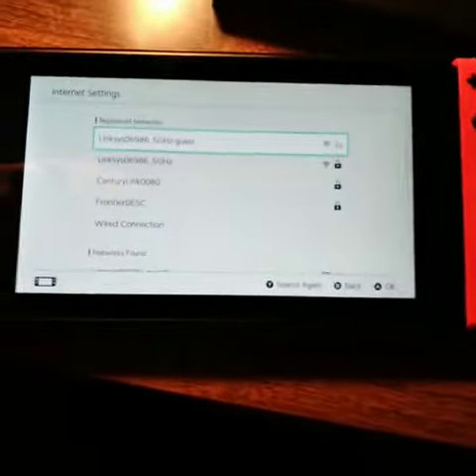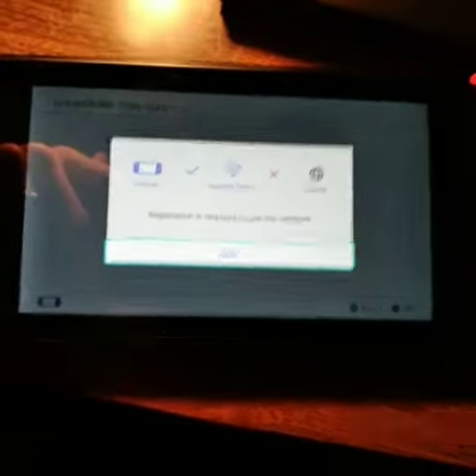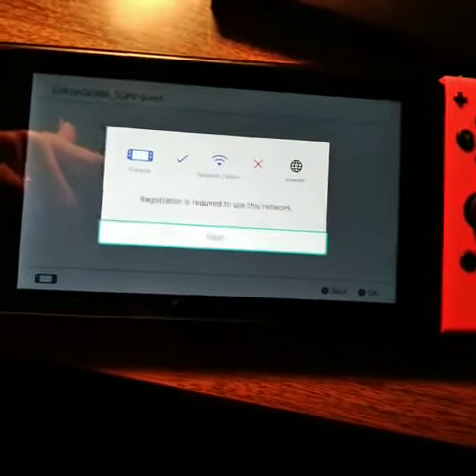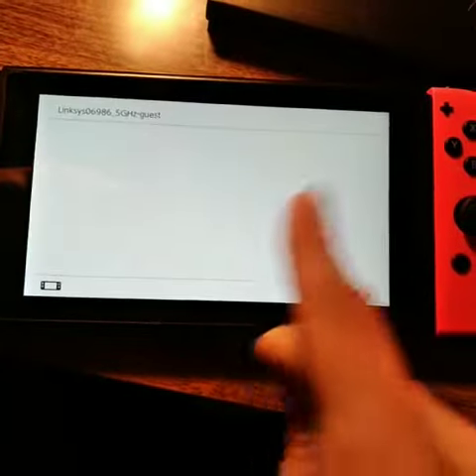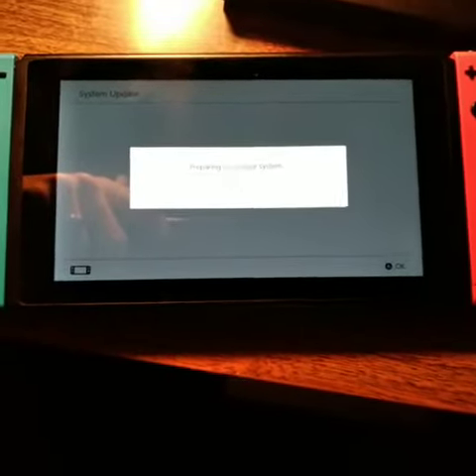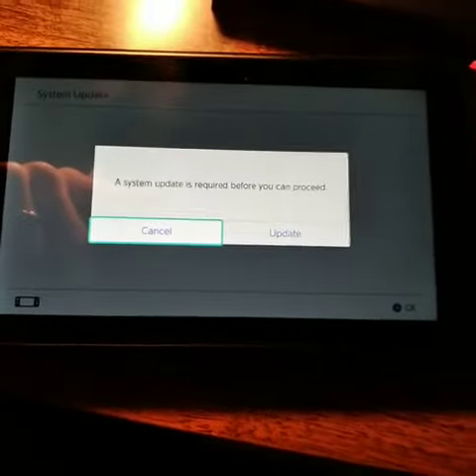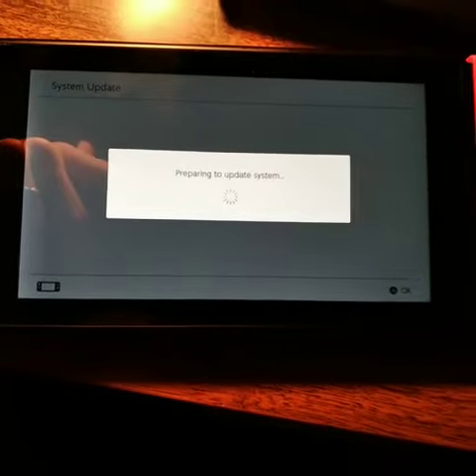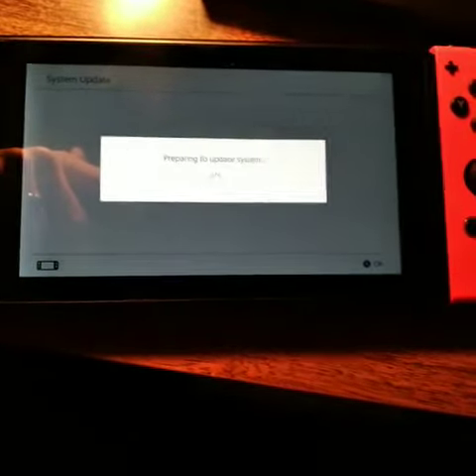2110-2215'd switch going brrrr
For anyone here by googling the error code: I'm sorry, I do not know how to help you yet. There was no hope for me, I arrived here after bumbling around with everything I could find, then just trying random shit & making some small semblance of progress.

Rant:

Please nintendo, stop fucking selling consoles without an ethernet port. You made a switch dock with an ethernet port. You KNOW people will want/need them enough for y'all paying the extra $0.30 for an ethernet port to make sense. I know that, bc you fukin did it. So then, why the FUCK would you make docks *without* ethernet ports. Pennies. Literal pennies. $300 console. Why do I have motherfucking 4 USB ports and and no ethernet in current year, for my light box that costs refurbished-computer-that-can-emulate-the-games-I-want-to-play-and-has-an-ethernet-port levels of money. Why am I not just pirating your games, nintendo, if you wanna make this shit so difficult over $0.30. Is this headache worth $0.30? I don't think so, but I'm not the one with the $0.30 so I guess I wouldn't know. Maybe I'll ask miyamoto some day, after handing him a quarter & headbutting him.

What *legitimately* pisses me off is that they pulled the same shit with the wii u

and the wii

and the gamecube

and the N64

and the SNES

and the NES

The motherfucking FAMICOM had its own shitty phone-cable internet dongle. So has every nintendo home console since. In nearly 40 years since the famicom's release, they still have yet to figure out what an ethernet port in the motherfucking console/dock is. Nah just buy more adapters, fucking apple lookin yee yee ass company. Jesus fucking christ. At least you can throw it through a brick wall and still play pikmin 3 and 3 and 3 and 3 and 3 and there is no legal way to acquire 1 or 2 directly from nintendo I will stab miyamoto (I will not stab miyamoto I am just unhappy with the decisions made by him and his company for very very very very very many years please go back to making playing cards you clearly do not know what you're fucking doing also it is 6am and I haven't slept)

Buy an adapter for a port nintendo could've spent pennies to add to their dock. By the way it's $30. No better way to do it, sorry, there's no room for more ports on the 4-usb-port model of the switch. If only there was an entirely redundant port in an ethernet-cable-sized location on the dock. Oh well, I guess I'll go pirate an adapter from walmart.

2500 more characters to fill the youtube description